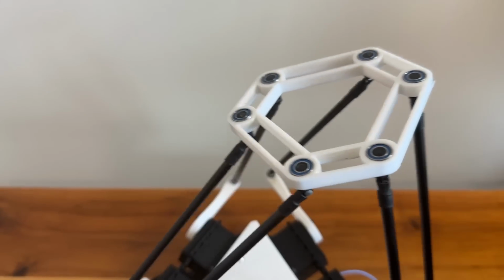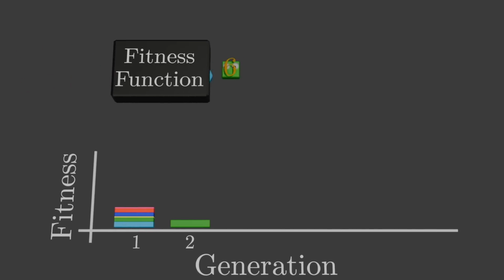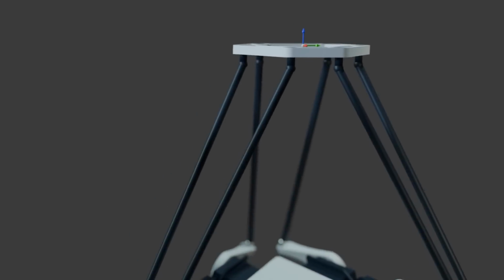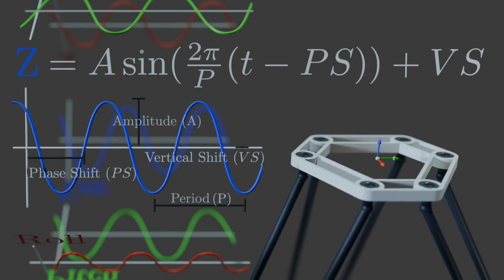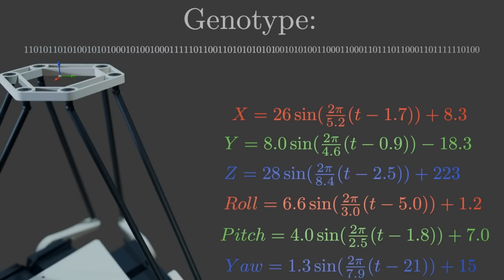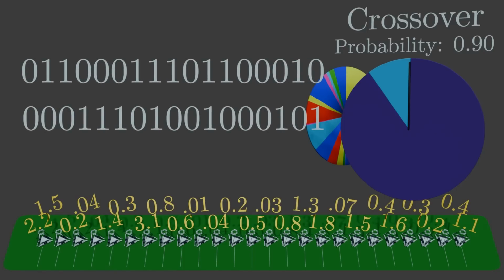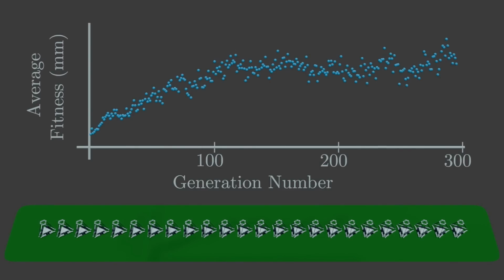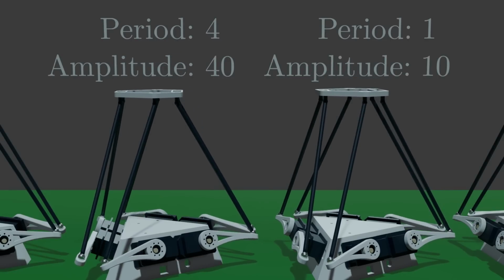The Robot Learns to Run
In this video I used a genetic algorithm to teach my robot how to walk.